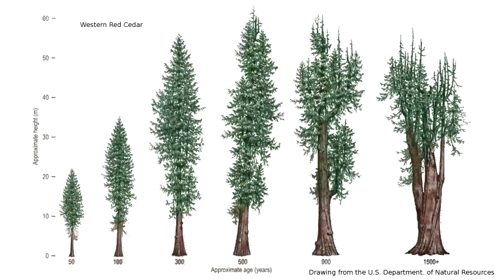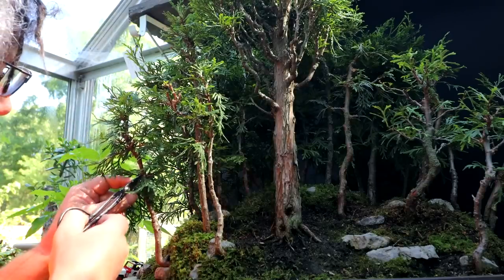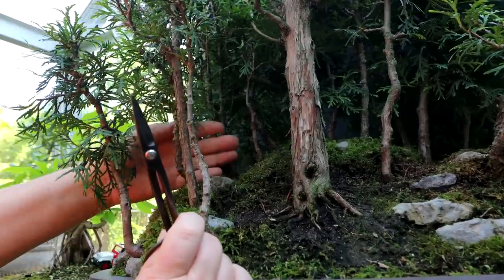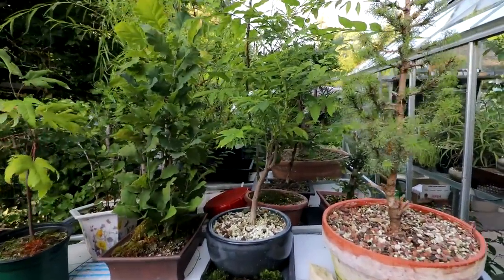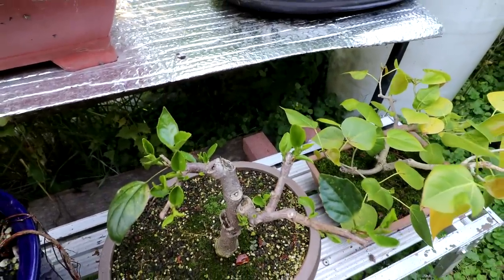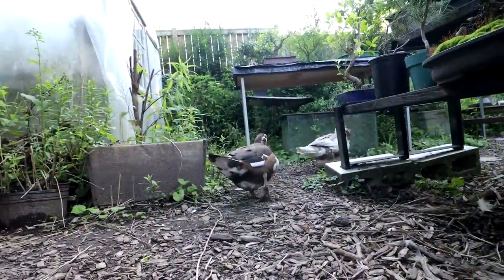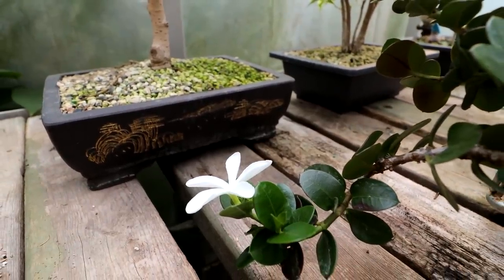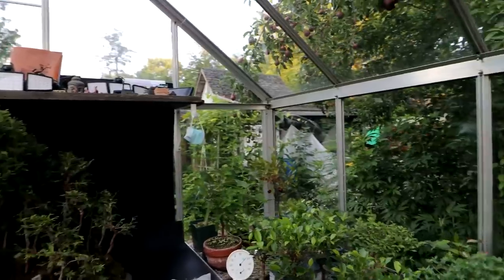Working on My Avatar Grove, Part 2, The Bonsai Zone, July 2023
The work continues on my Avatar Grove, a miniature bonsai forest.